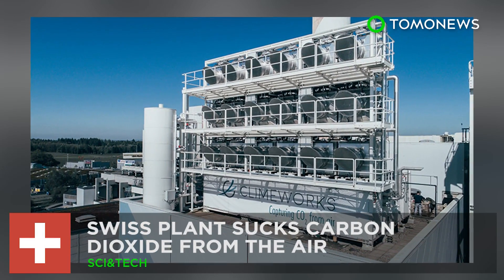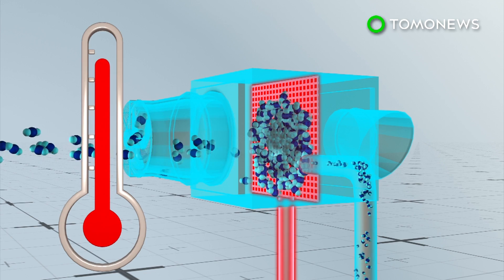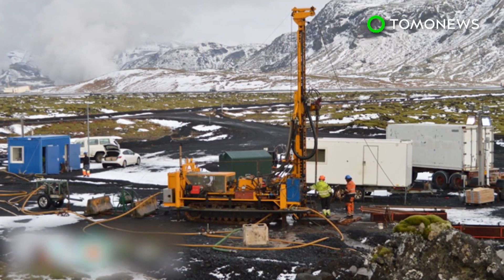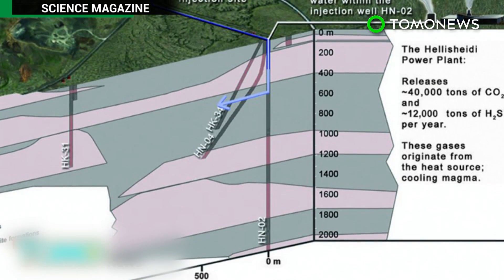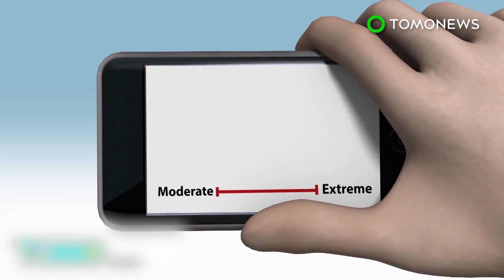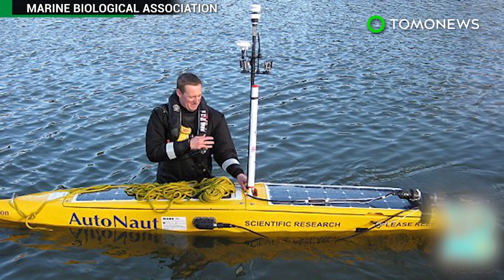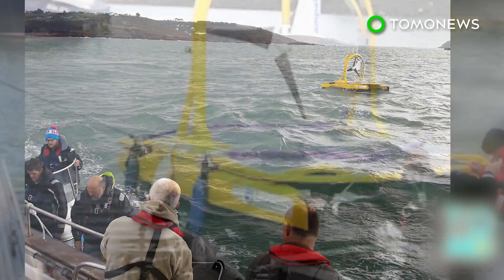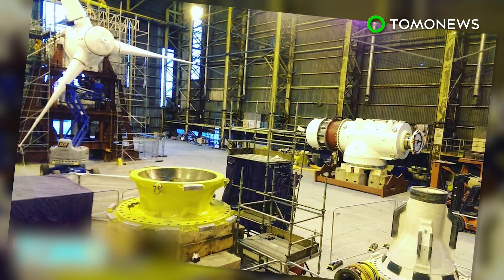Climeworks plant removes carbon dioxide directly from the air - TomoNews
ZURICH, SWITZERLAND — The alarming rise in atmospheric carbon dioxide has called scientists to develop carbon dioxide removal technologies that will counter climate change. One company, called Climeworks, has built a plant that directly removes carbon dioxide from the atmosphere.

The plant is located on the roof of a waste recovery facility, which provides heat to power the plant. Air containing carbon dioxide and other molecules is blown through several CO2 collectors.

According to a Climeworks press release, the plant is made of 18 collectors, which capture about 2,460 kilograms of carbon dioxide each day. The amount of carbon dioxide collected varies daily depending on the weather and air composition.

Each collector is equipped with a filter system that contains amine molecules. Carbon dioxide binds to the amine molecules, while other air molecules pass through and return to the atmosphere.

Once saturated with carbon dioxide, the filter is heated to about 100°C, causing the carbon dioxide to unbind from amines, and allowing it to be collected.

The filter can be reused several thousand times, making this process of carbon dioxide removal and collection a continuous cycle.

The carbon dioxide collected by the plant can be used to help make renewable fuel and materials, or supplied to the food and beverage industry.

Each year, it also provides 900 tons of carbon dioxide via pipeline to a greenhouse located 400 meters away. This CO2 supply has reportedly increased crop yield by 20%.

Beyond this greenhouse, Climeworks has plans with a wider scope. The company reports that they would like to remove 1% of global carbon dioxide emissions by 2025, which will aid in limiting a global temperature rise of 2°C.